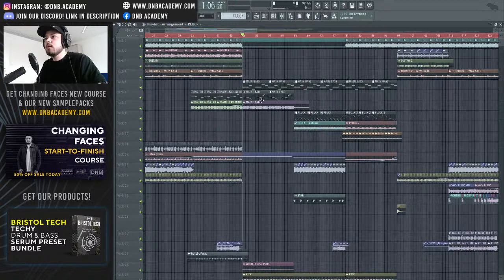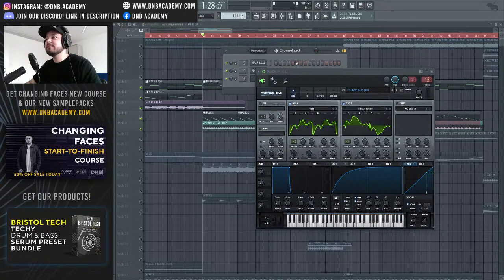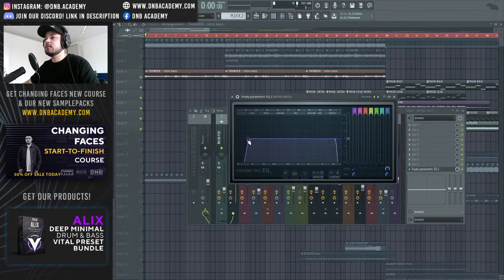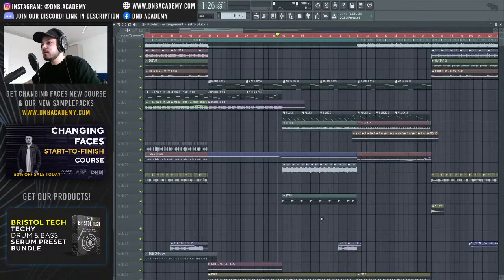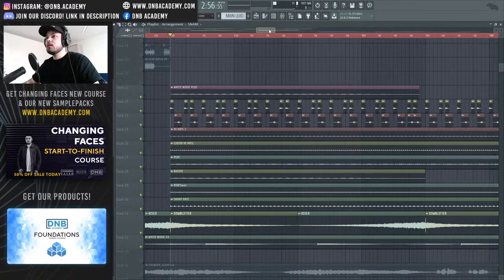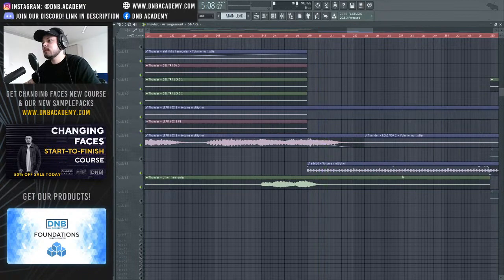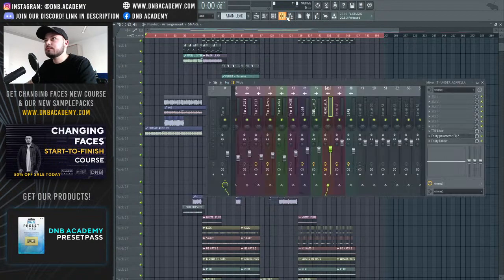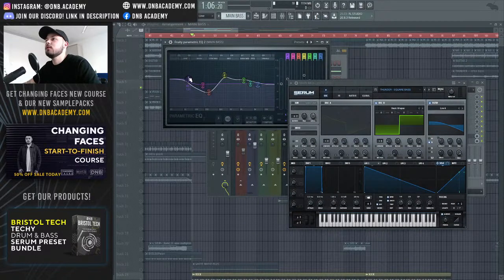Changing Faces DNB Masterclass + Q&A - Track Breakdown: Changing Faces - Thunder ft. Lottie Woodward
Changing Faces will be deconstructing his track " Thunder ft. Lottie Woodward "

Want to learn more? Changing Faces has launched a new course on DNB Academy teaching his full process